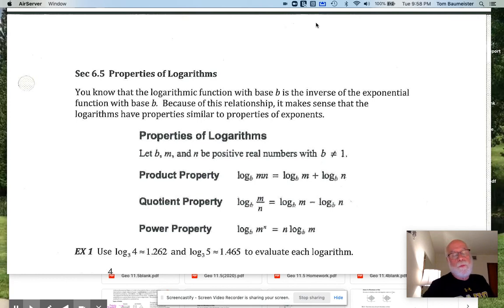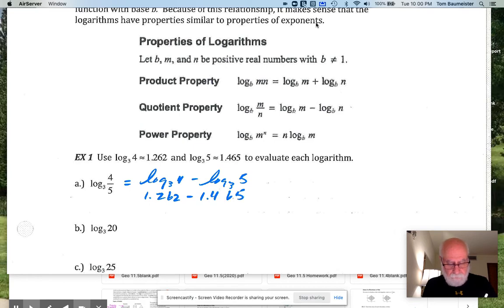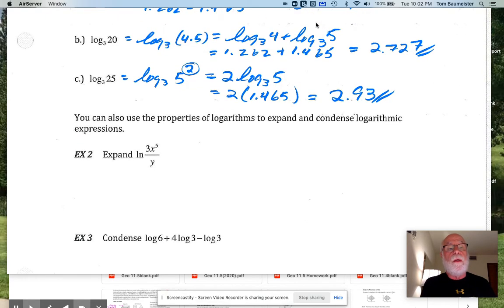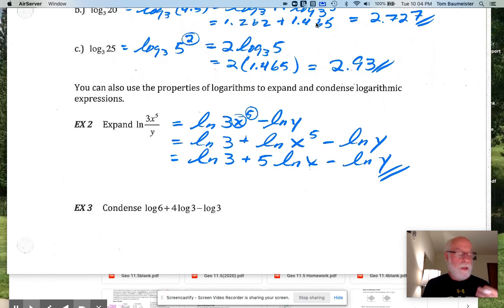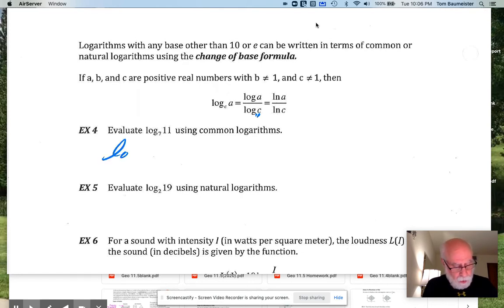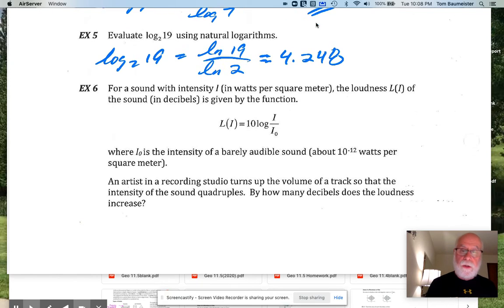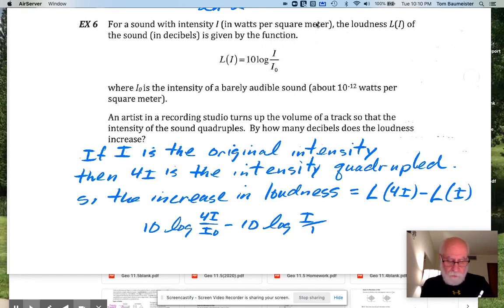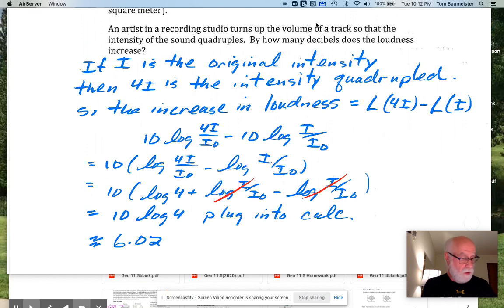Alg 2 Sec 6.5